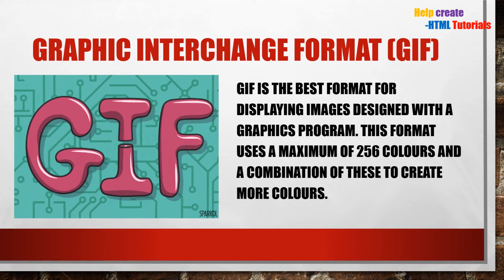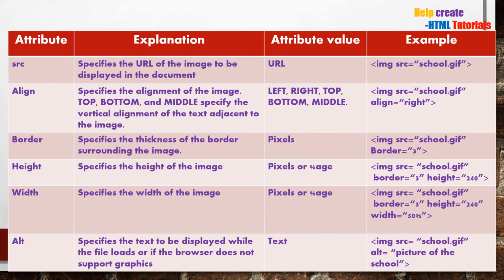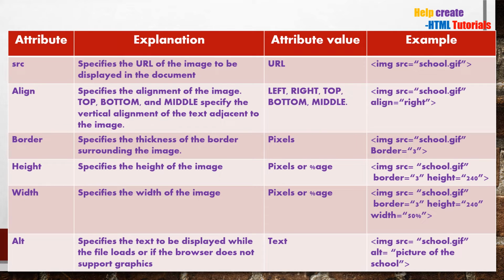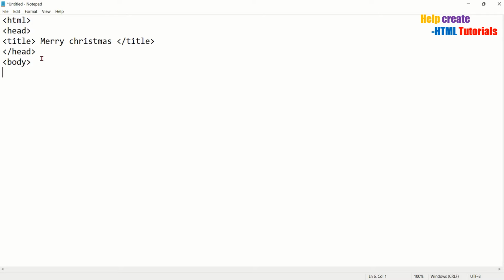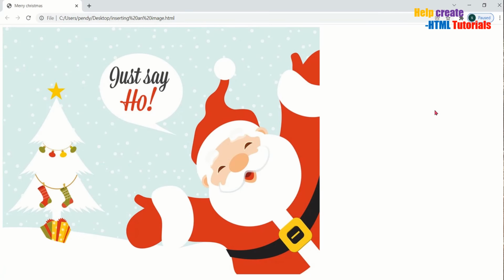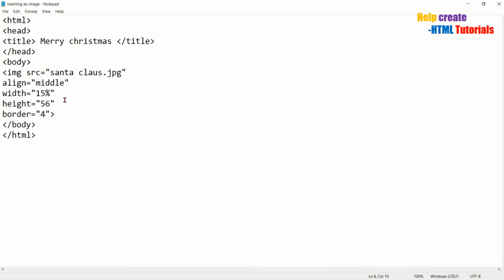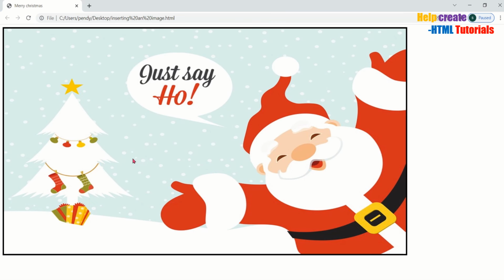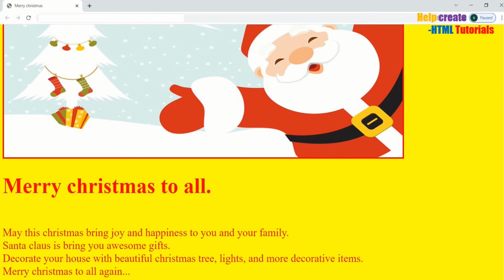Learn how to insert an image in the HTML webpage| Merry Christmas 🎄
Hi all,
Merry Christmas 🎅 to all you and your family. You can learn how to insert an image in HTML webpage and more about it's attributes.